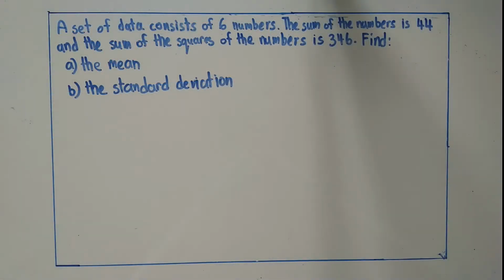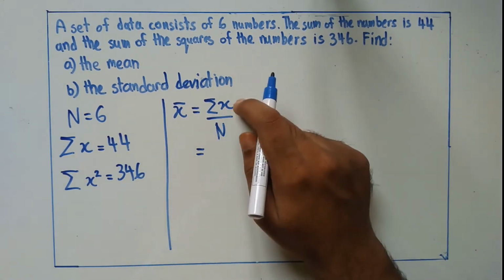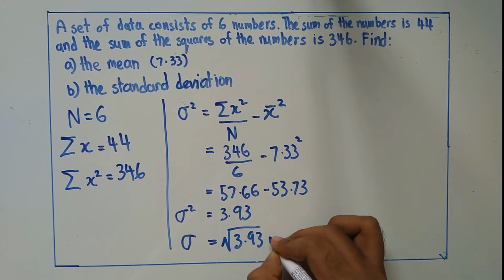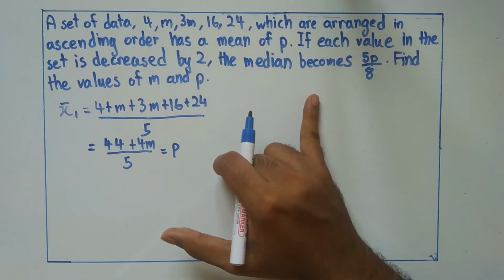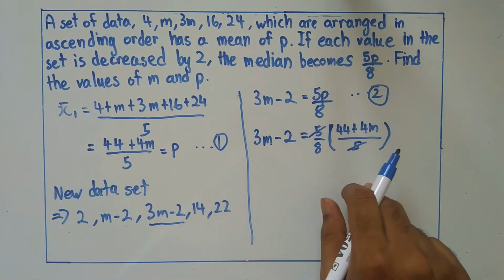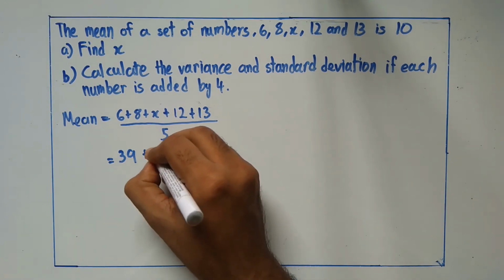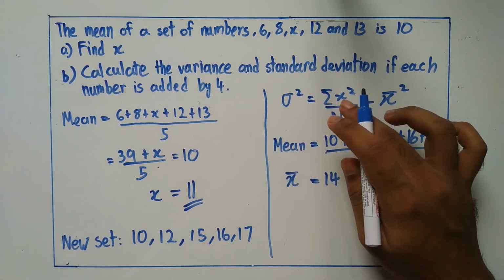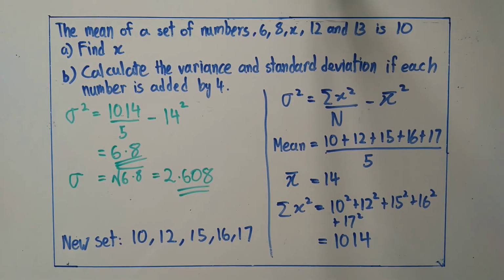Q&A Session: Statistics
In this video, we will answer some questions regarding statistics.